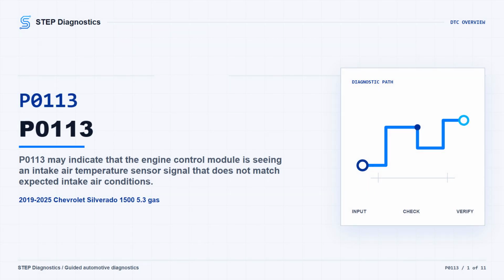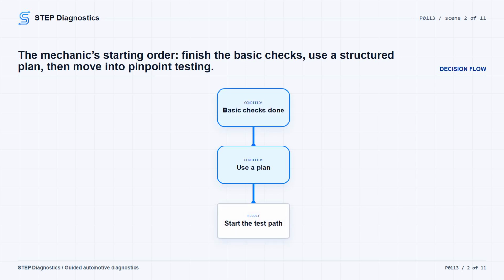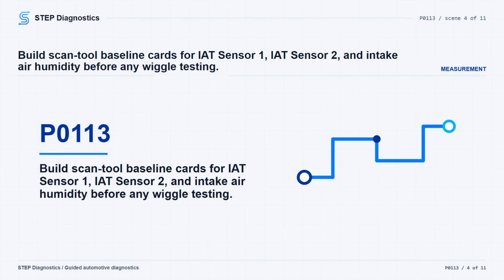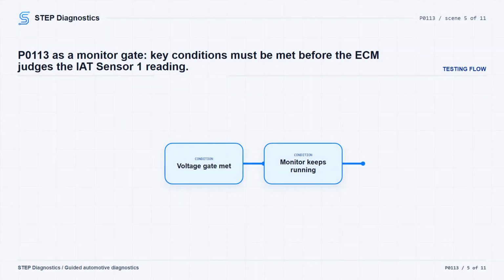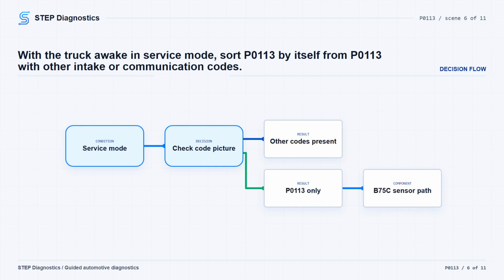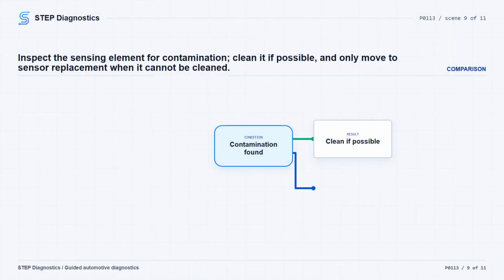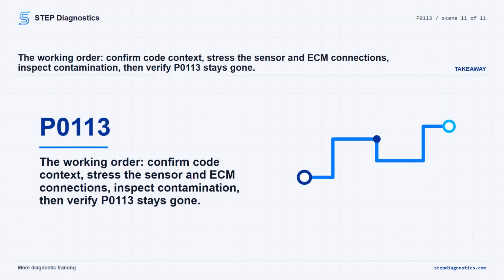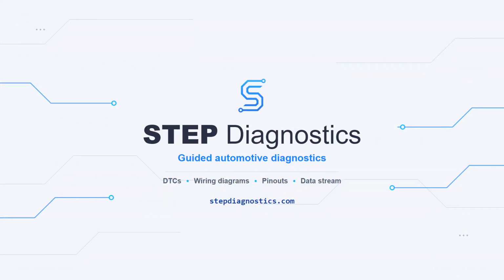P0113: P0113 Diagnostic Guide | 2019-2025 Chevrolet Silverado 1500 5.3 gas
P0113 on 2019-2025 Chevrolet Silverado 1500 5.3 gas: P0113 Diagnostic Guide.

P0113 may indicate that the engine control module is seeing an intake air temperature sensor signal that does not match expected intake air conditions.

What you may notice:
- The vehicle may have a check engine light.
- It can sometimes run normally with no obvious drivability complaint.
- It may have possible idle, fueling, or drivability symptoms depending on conditions.
Possible fault areas:
- Possible multifunction intake air sensor issue.
- Possible sensing element contamination.
- Possible harness, terminal, or connector concern at the sensor or engine control module.
- Possible related control-module communication context.
This video follows a practical diagnostic sequence and keeps the important measurements and decisions in order. A careful P0113 diagnosis often starts by confirming the code context, watching live intake air sensor data for dropouts or spikes, checking the sensor and ECM connections, and verifying that the code